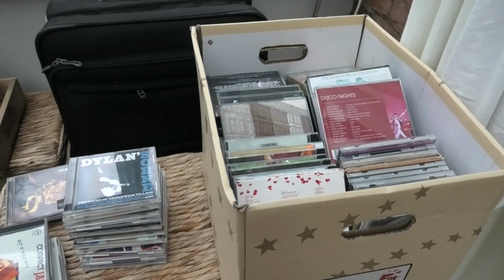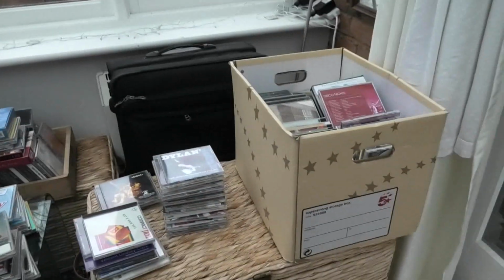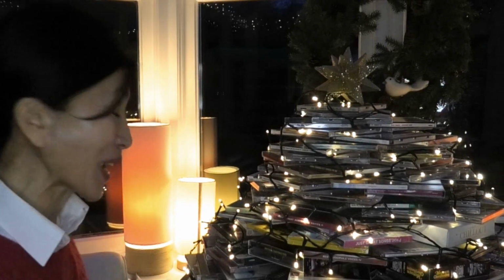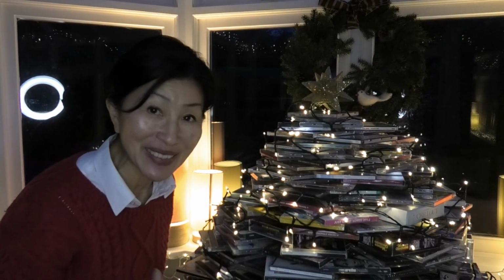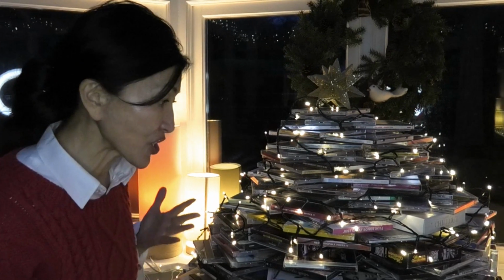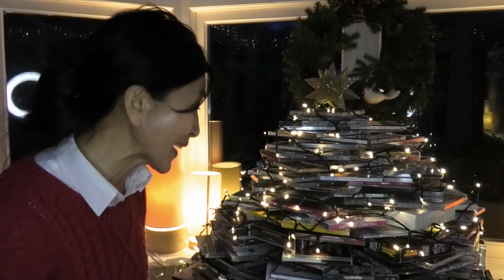HOW TO MAKE A CD CHRISTMAS TREE | VINYL COMMUNITY | COMPACT DISCS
USING CDS TO CREATE A CHRISTMAS TREE. WHAT DO YOU THINK ?